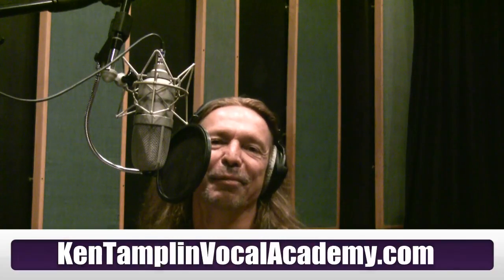Singing Lessons - How To Sing - Bruce Dickinson - RUN TO THE HILLS - cover - IRON MAIDEN - part 2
Vocal Coach Ken Tamplin Coaches How To Sing - Bruce Dickinson - Run To The Hills - Iron Maiden - Part 2.
To learn to sing like this: Check out my "How To Sing Better - Than Anyone Else" singing course Learn to sing like a monster!
To all my singer friends.
You are invited to join my Ken Tamplin Vocal Academy singers forums where I have almost 11,000 active vocalists exchanging great information, getting quality feedback from demo critiques, amazing vocal tips and more to help you grow your voice!
KTVA - Where The PROOF Is In The Singing